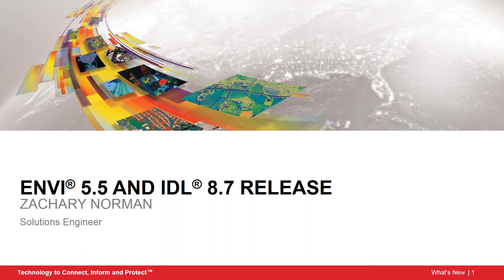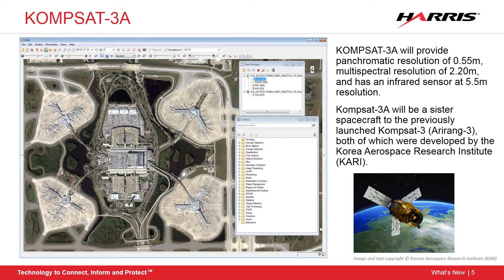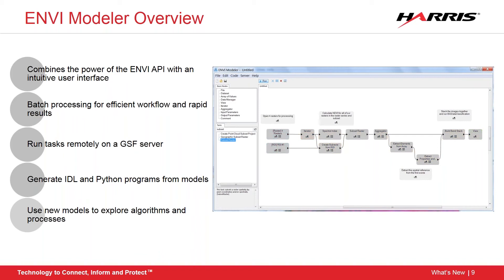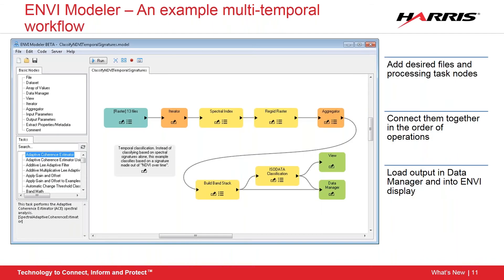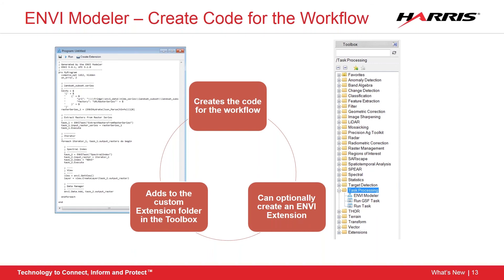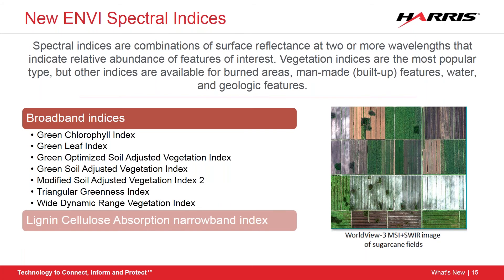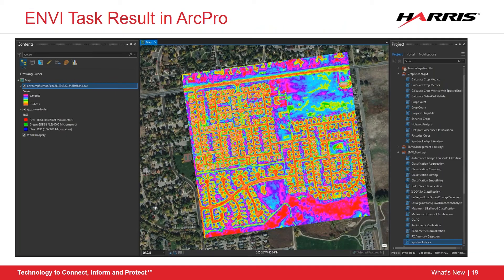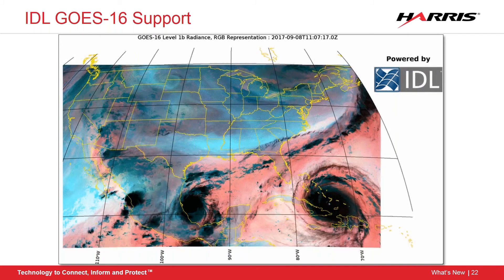What's New in ENVI 5.5 | WEBINAR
ENVI 5.5 has some major new features and functionality that make it easier and faster to extract information from imagery. One of these features is the ENVI Modeler, a tool that helps you perform batch processing and effortlessly create custom image processing workflows without writing a single line of code. With the ENVI Modeler, you can also run processing in the cloud with the click of a button.

ENVI 5.5 also brings software integration for ENVI and ArcGIS Pro. Esri users can work in either environment to take advantage of the advanced remote sensing capabilities in ENVI. With the new Esri integration, you can also send workflows from the ENVI Modeler directly to ArcMap or ArcPro toolboxes.

Watch this recorded webinar to learn about ENVI Modeler, ENVI integration with ArcGIS Pro, new data and sensor support, and more.